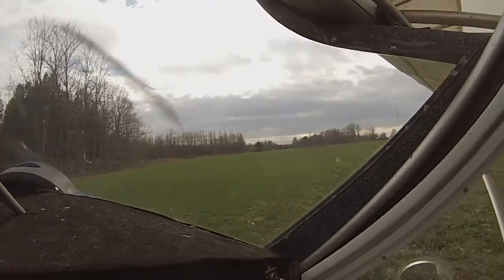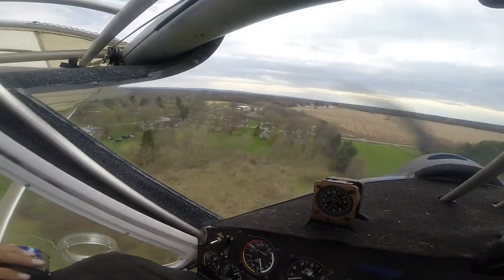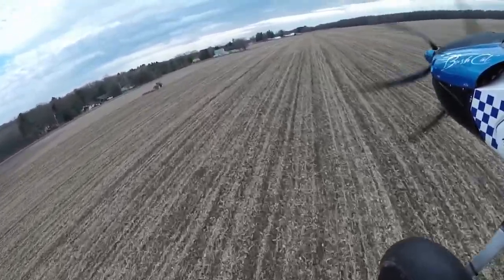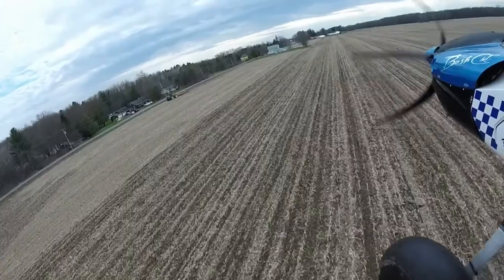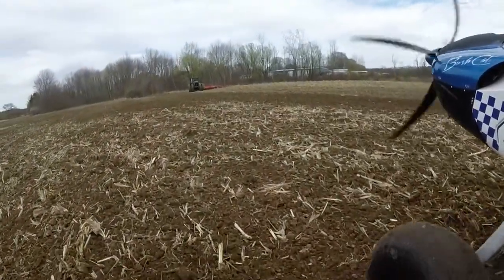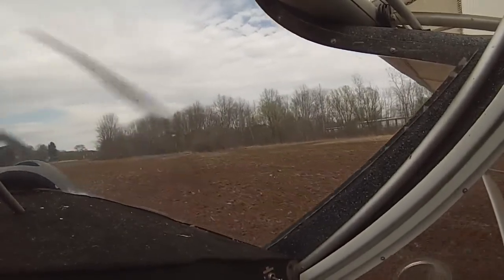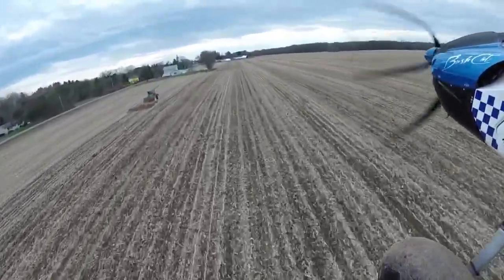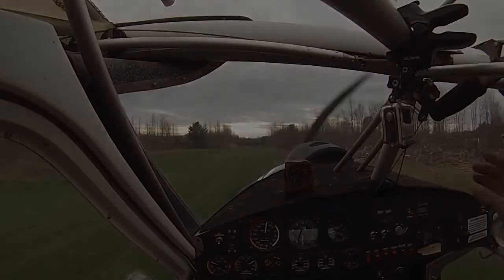BushCat Farmer Bob Disking 20200502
Another issue in the ongoing Farmer Bob series. We get Farmer Bob on video working from the BushCat perspective showing the big machines working in the big fields. In contrast to that we also saw Paul Swistak working afoot in the berry patch without any machines. Both providing food for the American people. Ride along and land in the corn field with the BushCat for a little on the ground action video.